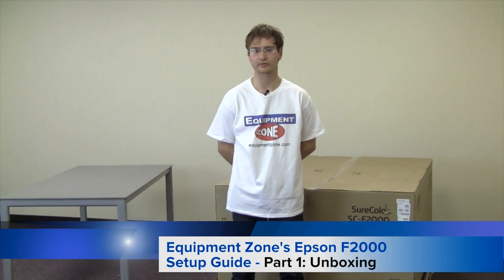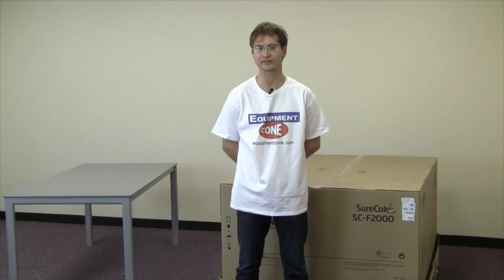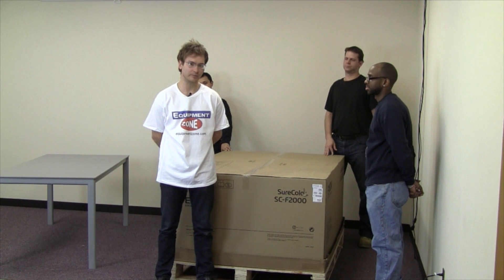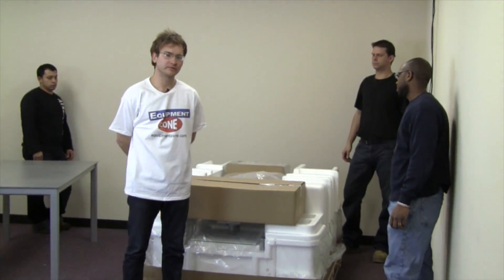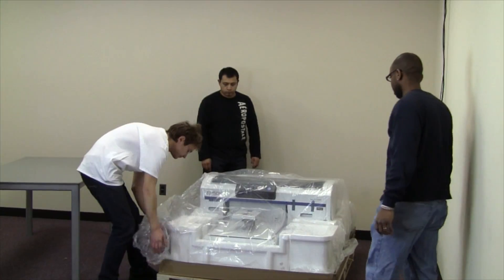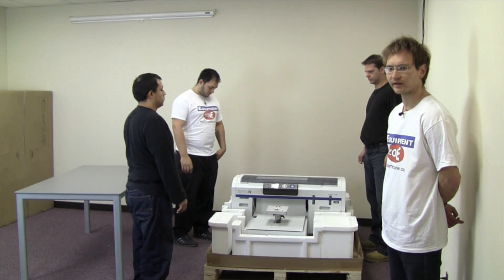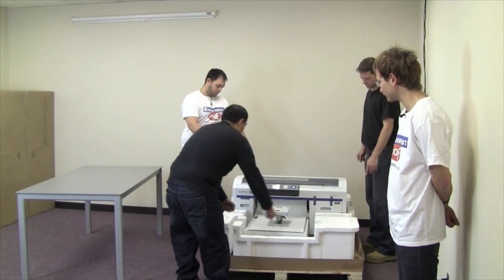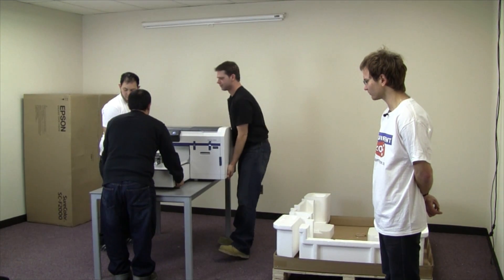F2000 Setup Guide Part 1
This video is about setting up the Epson SureColor F2000 Printer